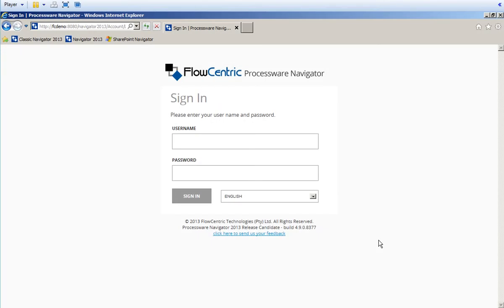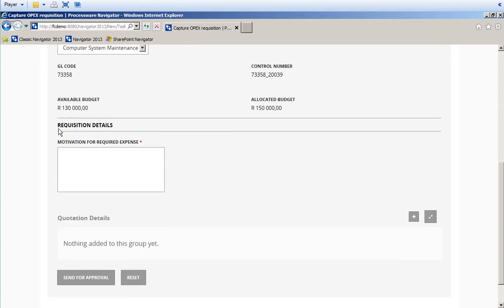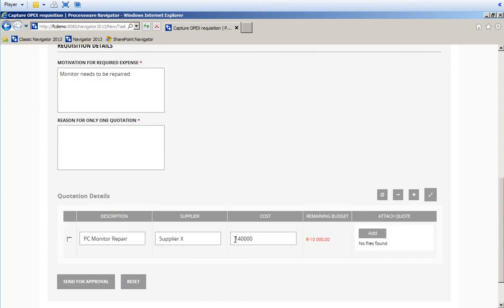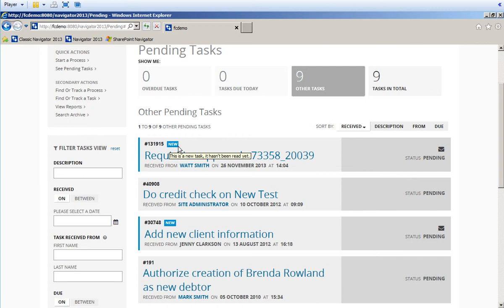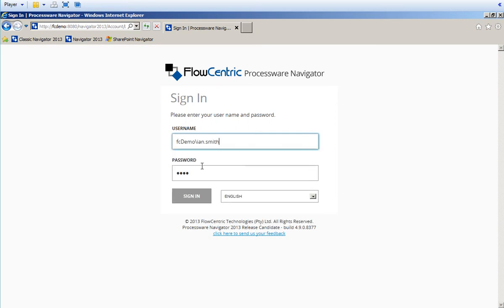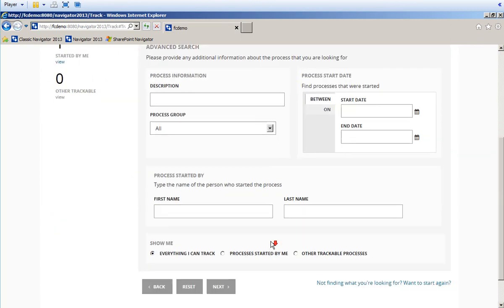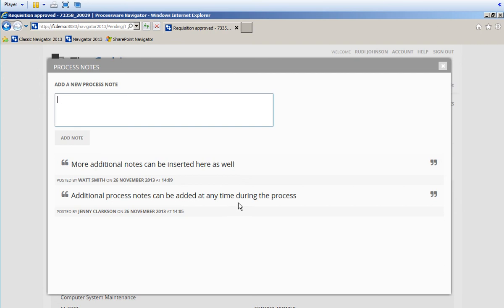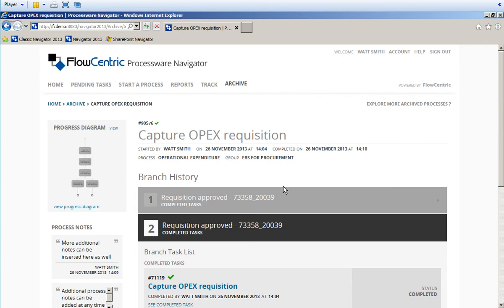FlowCentric - EBS for Procurement OPEX Requisition